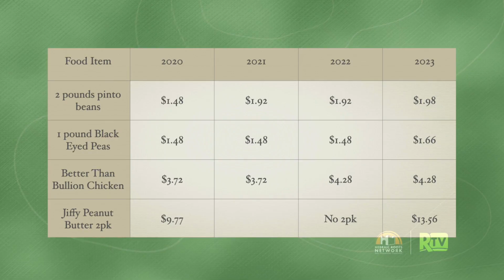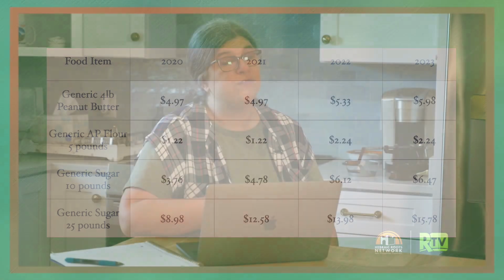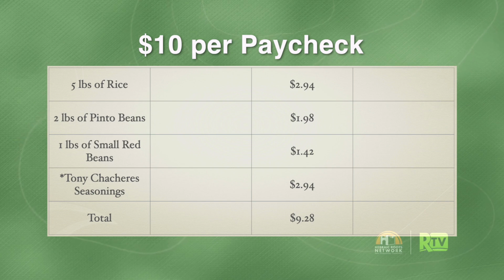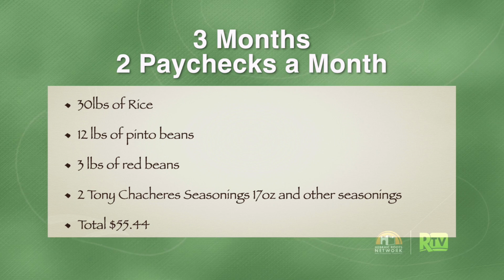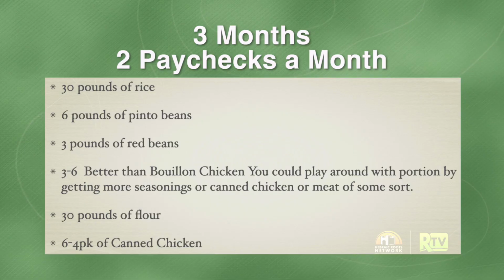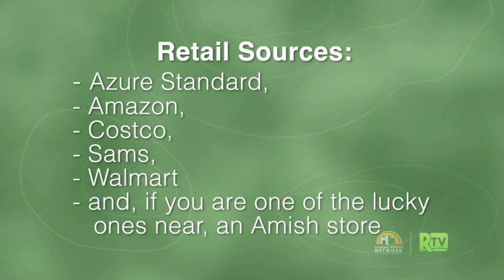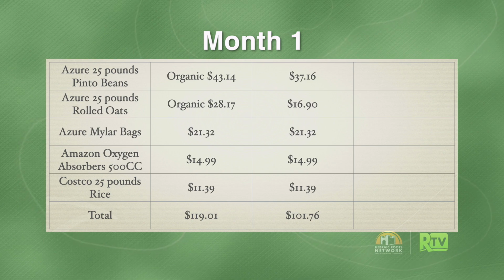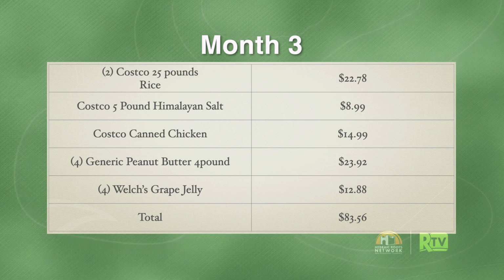Harvest to Harvest Ep 10 | Long Term Food Storage - Where Do We Start?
with Lisa Merwin